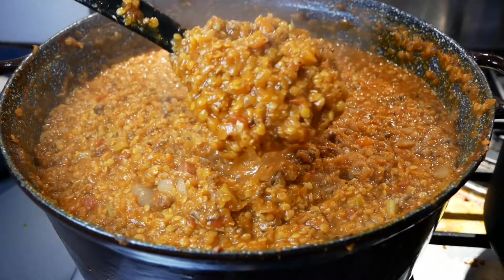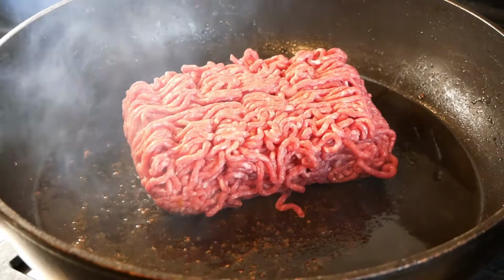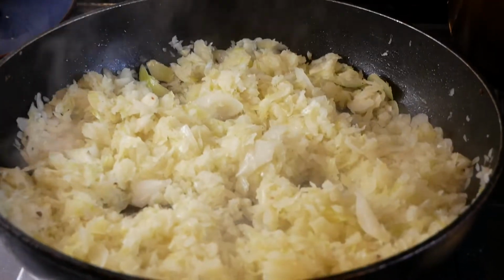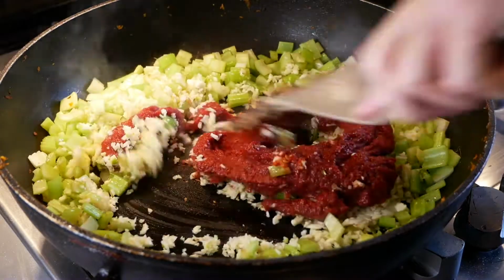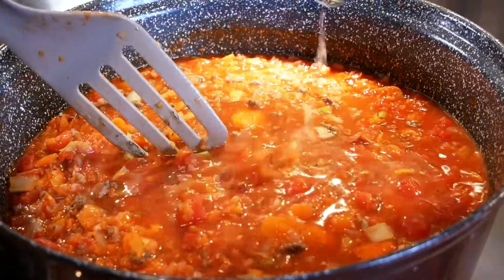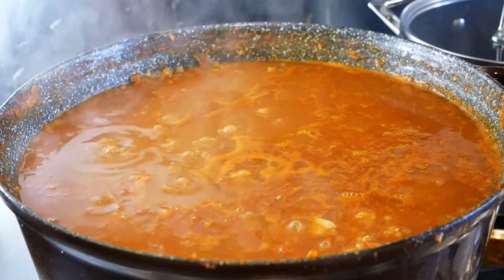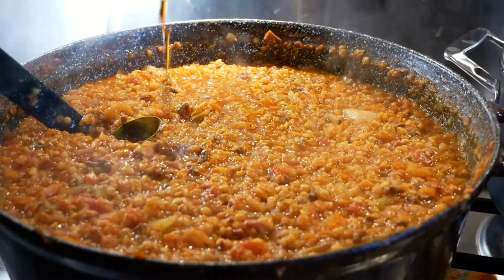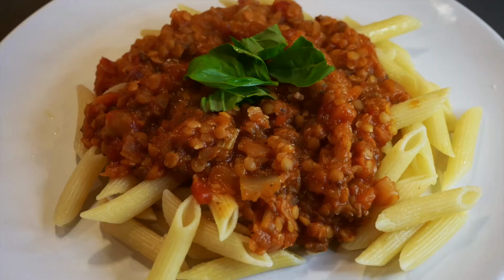Cheap Beef & Red Lentil Bolognese - Budget Batch Cooking - Recipe # 172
A great recipe for still eating great food on a budget. During this time of inflation, groceries are getting more and more costly, and we want to help you cook delicious food with cheap ingredients! Substitute part of the meat for lentils and you will get all the good nutrients and proteins you need, but for a much lower price. See this cideo and be inspired to cook a large batch of food for the freezer - that's inflation cooking!

Ingredients (for 20 portions):
1 kilo (2.2 pounds) red lentils (dried) (Leave them to soak in cold water for 15 minutes before using them)
300 gr smoked bacon, diced
1/2 kilo (1.1 pounds) minced beef / steak
2 kilos (4.4 pounds) yellow onions
1 kilo (2.2 pounds) carrots
15 cloves of garlic
1 bunch of celery stalks
2 cans (of 140 gr each) tomato purée
4 cans (of 400 gr each)  chopped tomatoes
4 cans of water (of 400 ml each)
3 bouillon cubes (beef or vegetable...)
2 dl red wine
2-3 tbsp balsamic vinegar
4 bay leaves
2 tbsp dried basil
2 tbsp dried oregano
salt, pepper and sugar to taste
neutral tasting oil for frying

Serve with pasta cooked al dente.